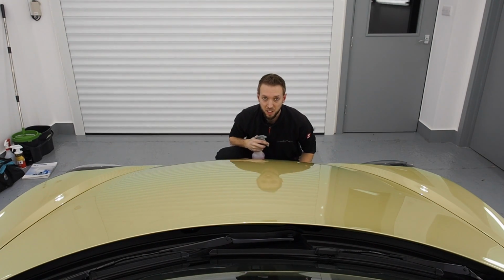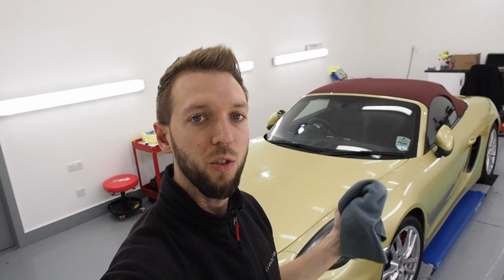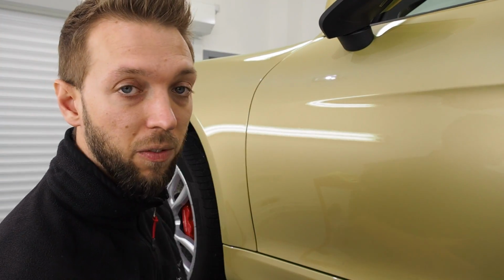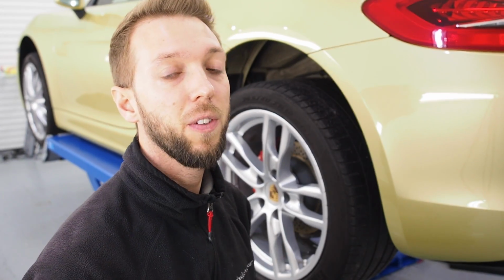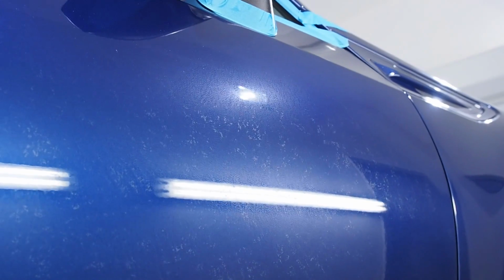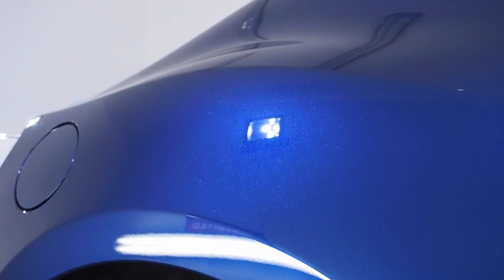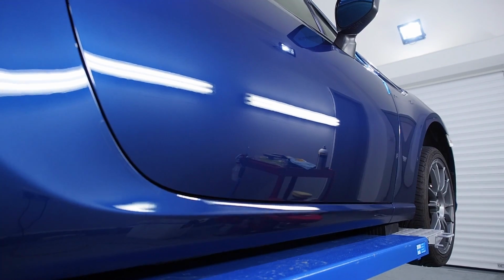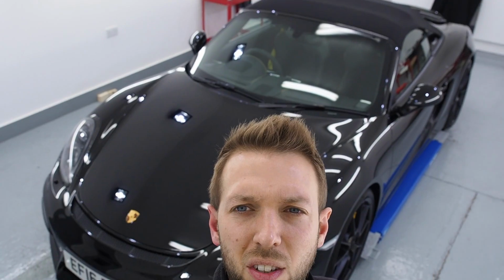Its so bright! Porsche Boxster S with Gtechniq - Cambridge Autogleam Detailing VLOG 009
THIS WEEK...

A Lime Gold Metallic Porsche Boxster S gets an Enhancement Detail with Gtechniq Crystal Serum Light and C0V2, a Toyota GT86 gets its of polishing to remove over spray and poorly applied CarPro C Quartz and a Boxster Spyder gets a Protection Detail at the end of another busy week.

Gtechniq Accredited Detailer for Essex and Cambridge